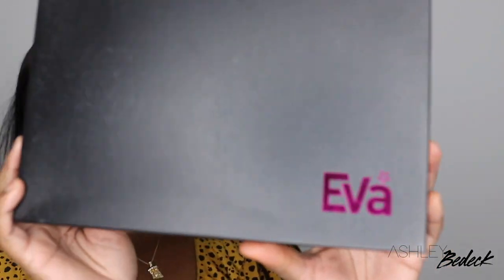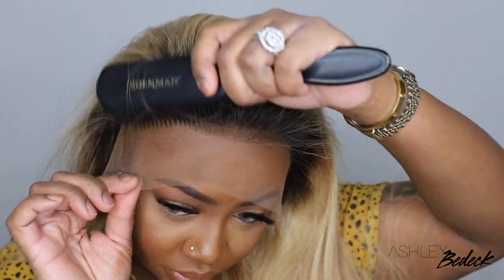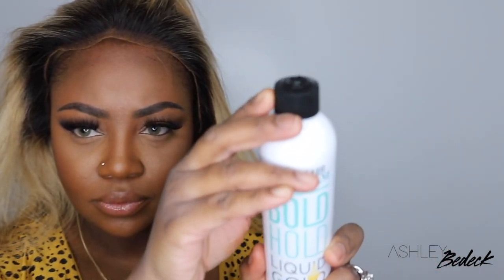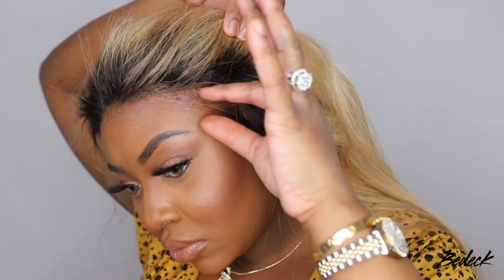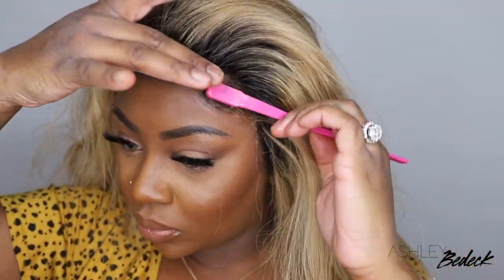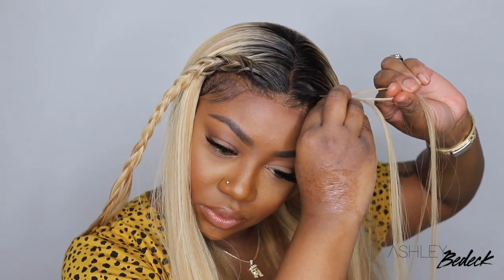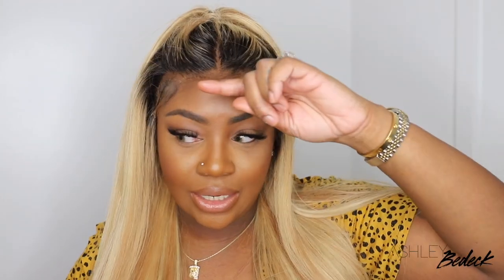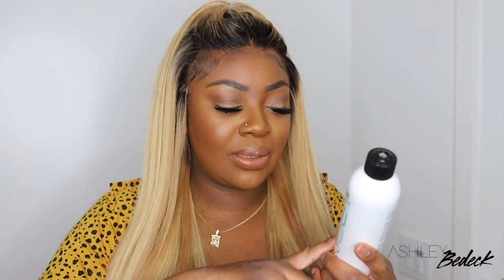Bombshell Blonde Lace Wig Install For Beginners | Pre plucked, No Glue Needed! | Eva Wigs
Sassy Blonde!
I love how well this blonde wig complements my brown skin. Who says brown girls can't go blonde? I beg to differ!

New Year Gift Shopping!

Hair Info In This Video:
SKU: SK11654
Hair Color: 1 inches #2 T (#27 Highlight 40% #24)
Hair Type: 100% Indian Remy Hair
Hair Length: 24 Inch
Hair Texture: Silky
Hair Density: 130%
Lace Color: Medium Brown
Cap Construction: 3" lace front wig cap
Hairline: Pre-plucked Hairline
Cap Size: Average

Best Wishes!
Thanks,
Karen
Marketing Department
Service Time: ✨💕
GMT+8  9:00 am - 6:00 pm / Monday - Friday

▷PRODUCTS MENTIONED:
Blow Dyer
Electric Hot Comb
Edge Control
Lace Tint
Heat Protectant

Vlog Camera
Hair Tutorials Camera

♡ SMOOCHES ♡